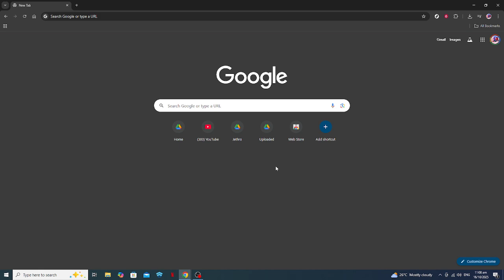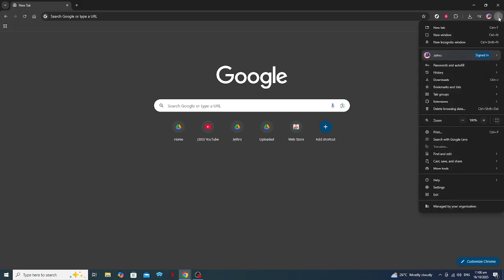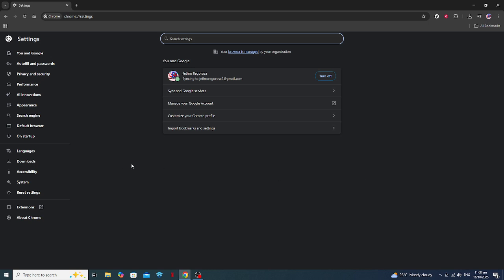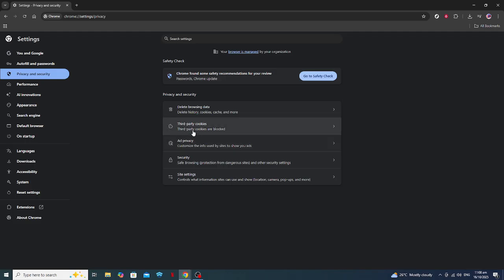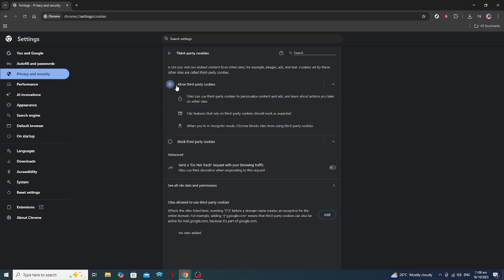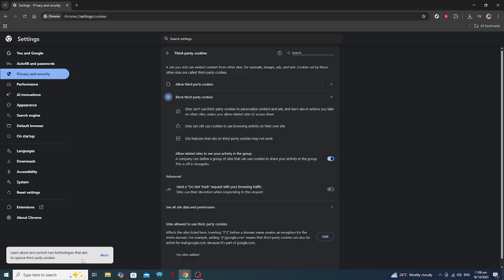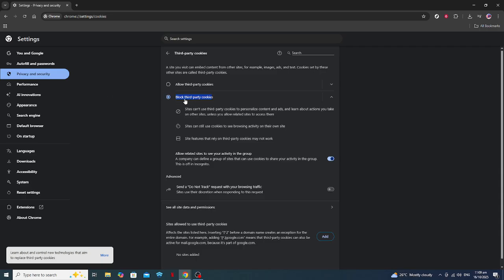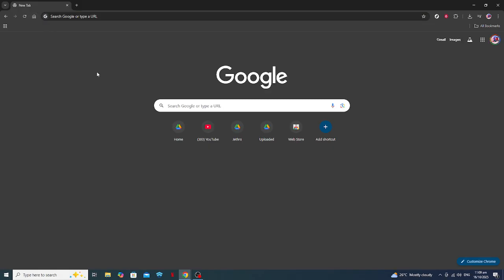How To Disable Cookies in Google Chrome [2025 Guide]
In today's video we cover: disable cookies, cookies in Chrome, Google Chrome tips, privacy settings Chrome, manage cookies, browser cookies, Chrome settings guide, web browsing privacy, clear cookies Chrome, internet privacy tips, cookie management Chrome, online security, Chrome tutorial, browsing history Chrome, how to disable cookies, web cookies, secure browsing tips, Chrome privacy settings, cookie settings guide